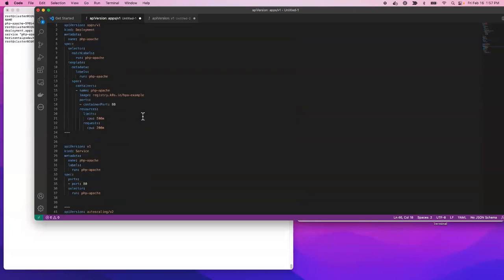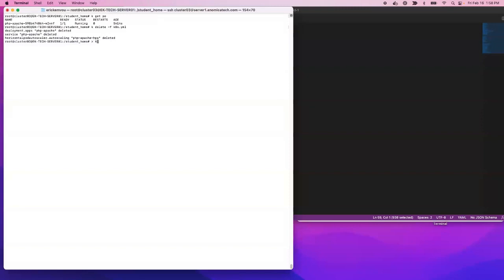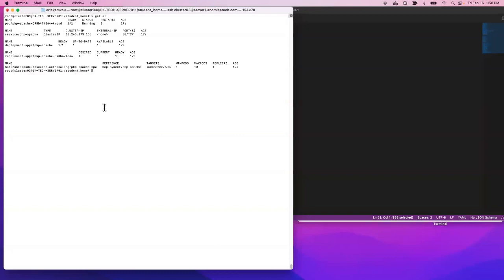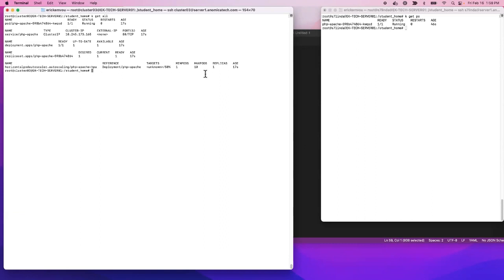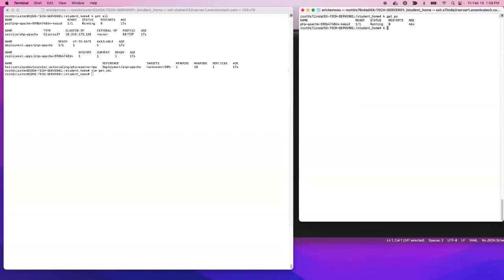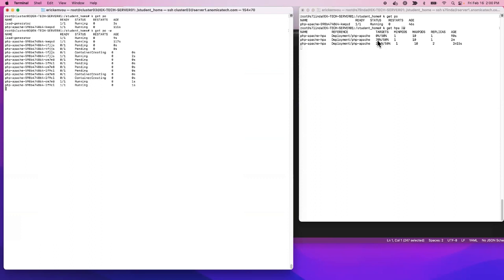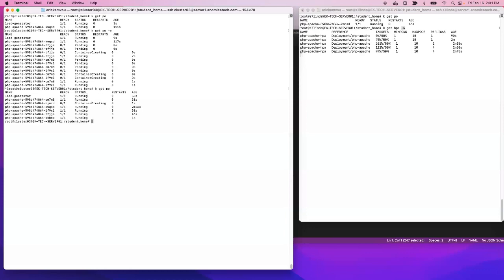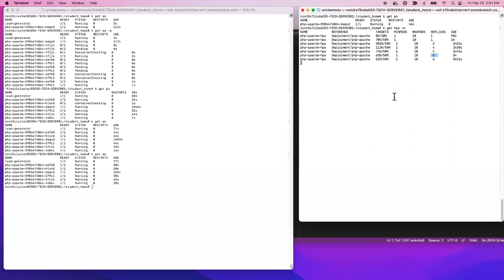Kunernetes Horizontal pod Autoscaler | Kubernetes for Beginners | Introduction to Kubernetes